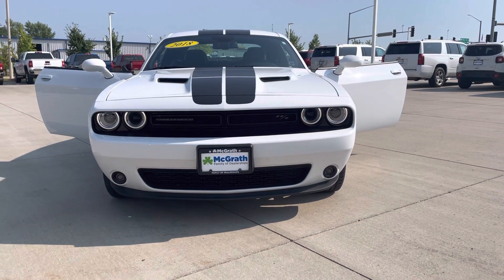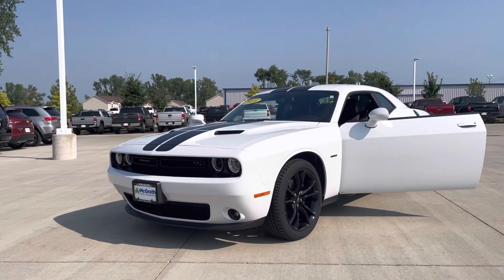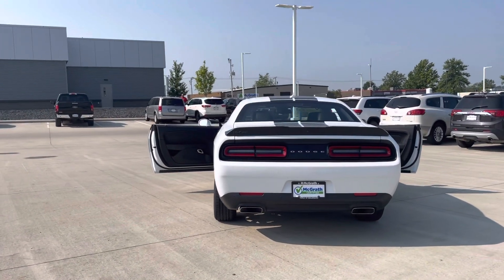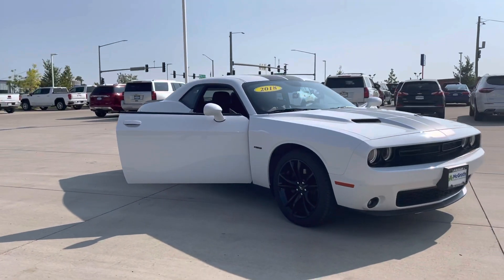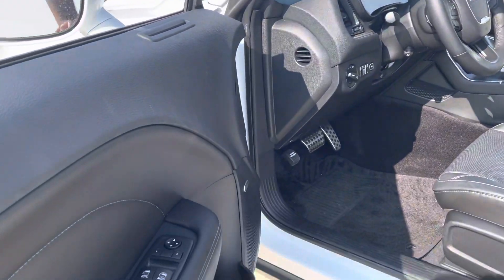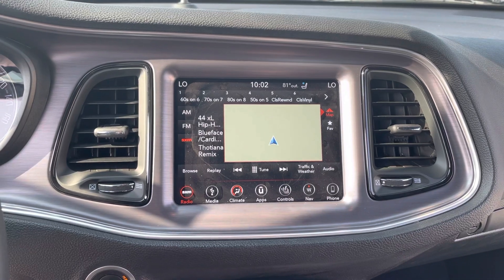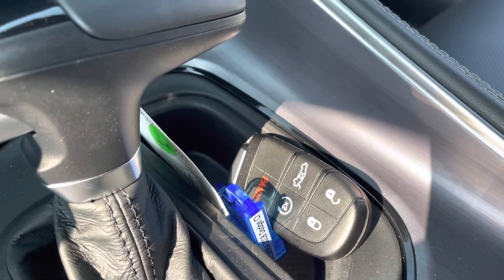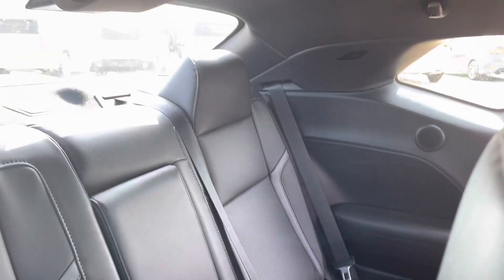2018 Dodge Challenger R/T Plus